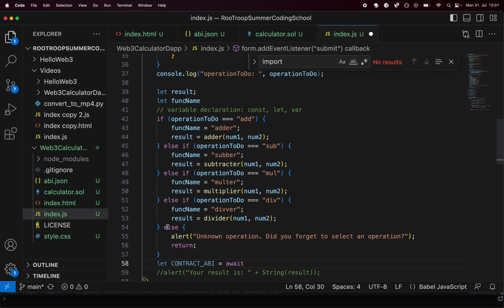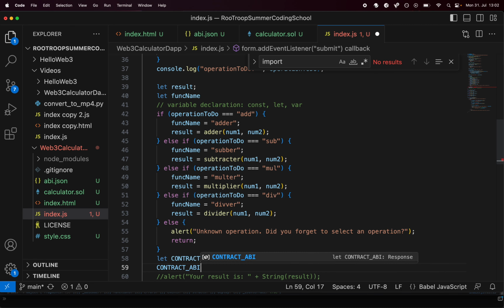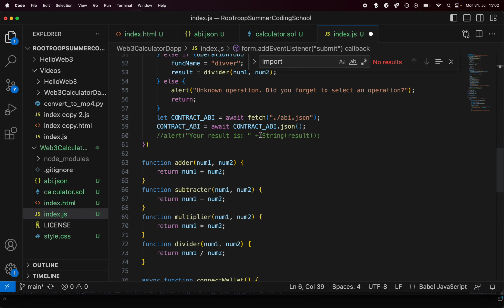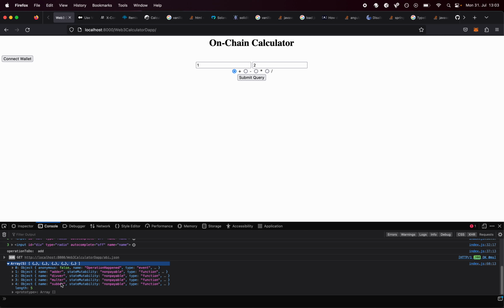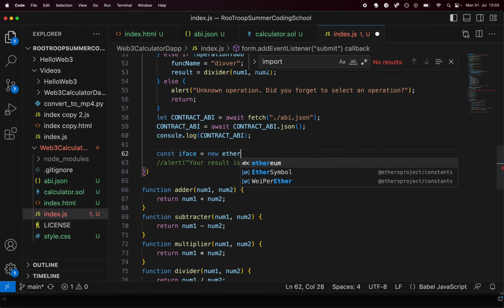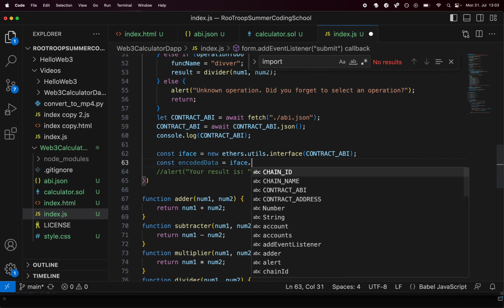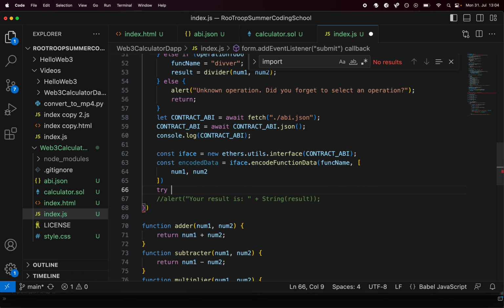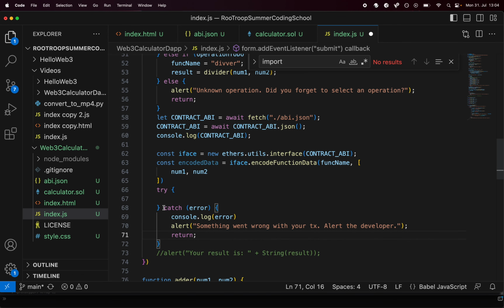Web3 Calculator Dapp: Part 13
In this video series we're building an on-chain calculator to demonstrate how to write to a contract from our web dapp using vanilla Javascript.

In the last part we imported ethers.js using a CDN. In this part (Part 13) we load our ABI into our JS code and use an ethers interface to encode our function data (in the Hello World3 dapp last time this was a magic number). In the next part we make the actual transaction call and start to work on listening for the event to get the result!